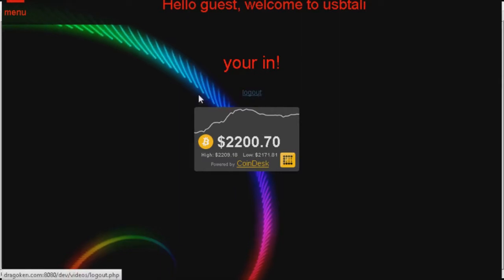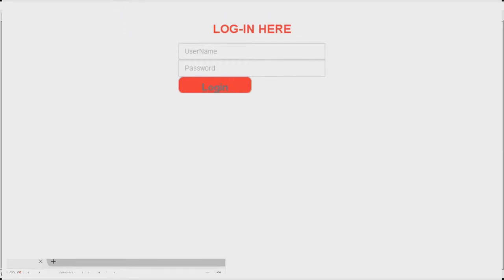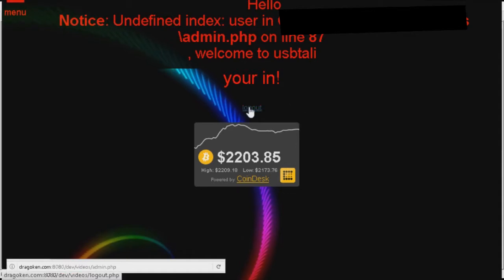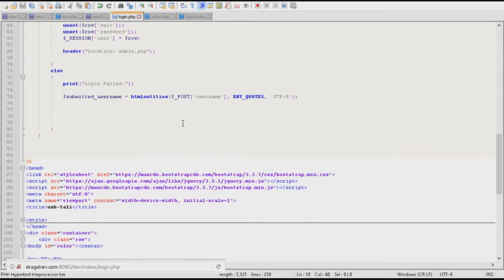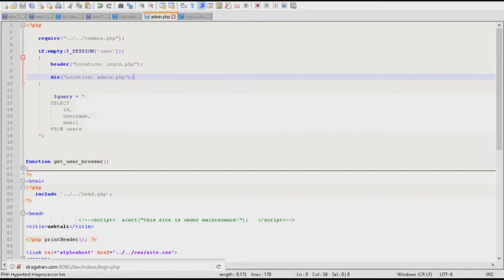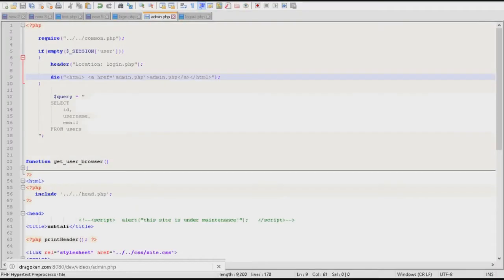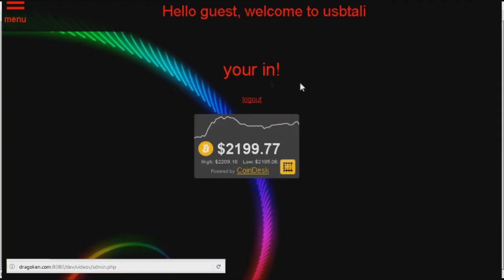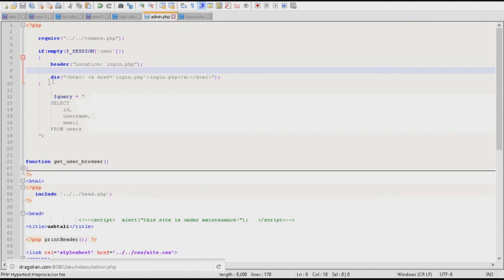php noredirect vuln and how to fix it as a dev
from
    header("Location: login.php");
to
    header("Location: login.php");
    die("Location: login.php");